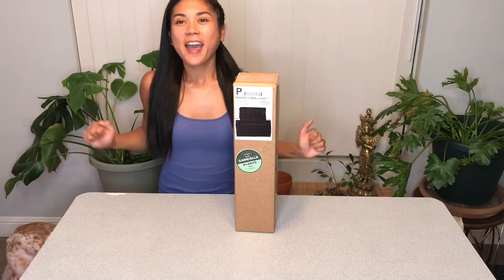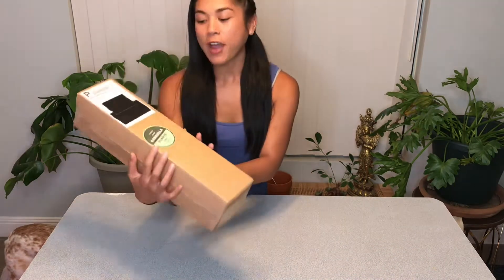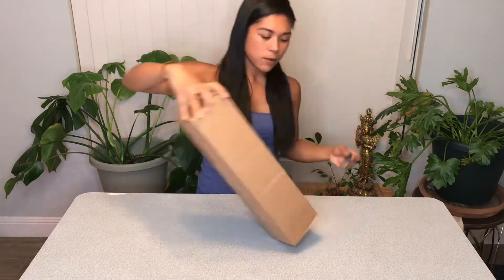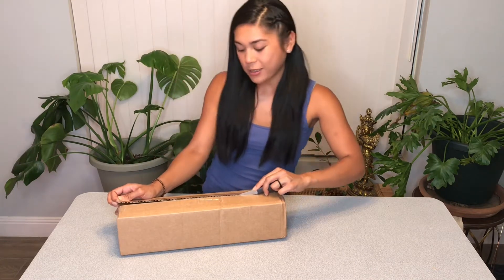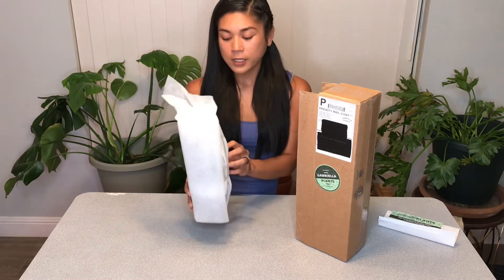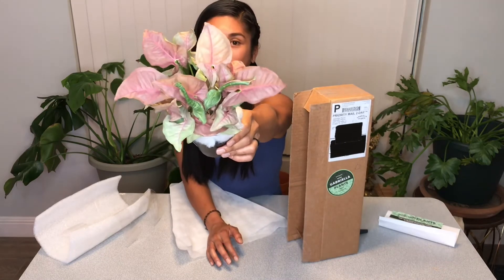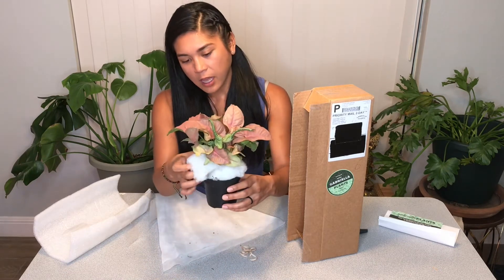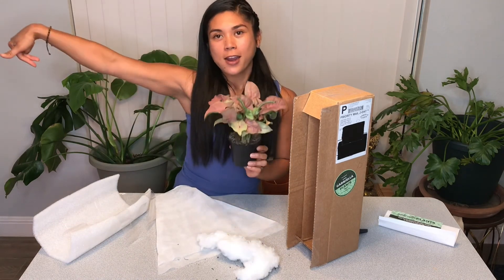Plant Unboxing! | Plant Mail | Gabriella’s Plants | Syngonium ‘Neon Robusta’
More plant mail! 💌
Another package from Gabriella’s Plants! 🌱Another unboxing experience to share with ya!!

In this video I will be unboxing:
- Syngonium ‘Neon Robusta’

For more frequent updates on all my cool😎 plants!🌿